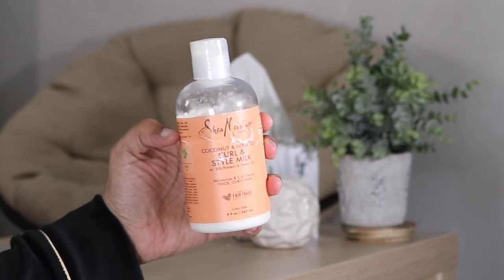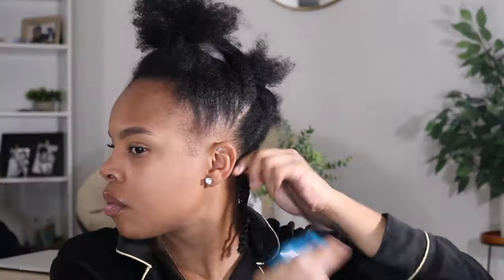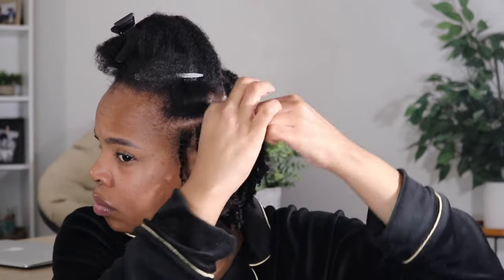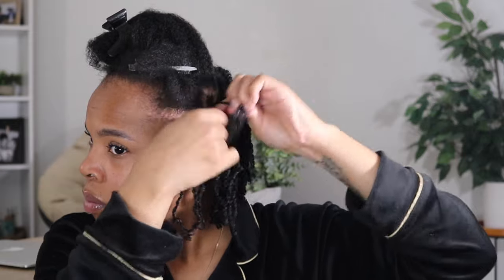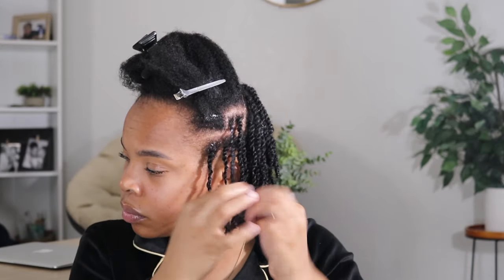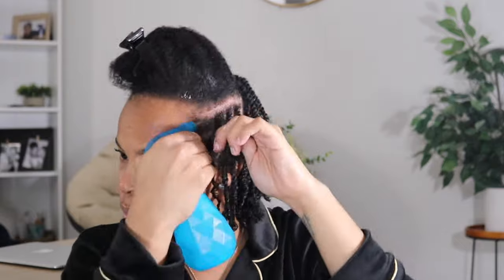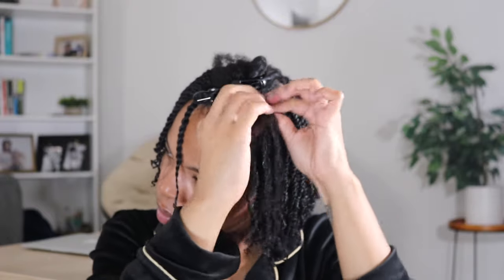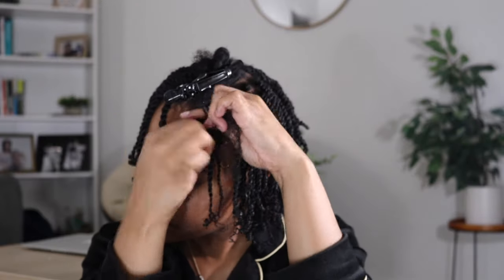How I get FULLER looking Mini Twist with FINE natural hair! | Two-strand twists | protective style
Hey beauties!